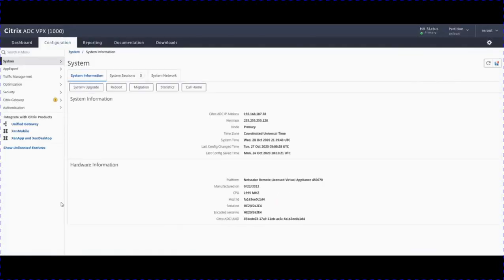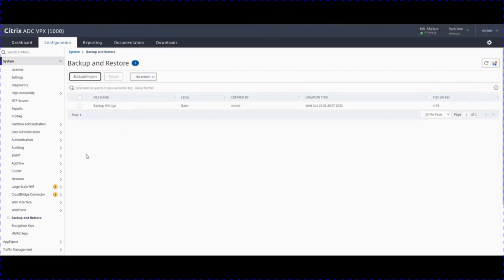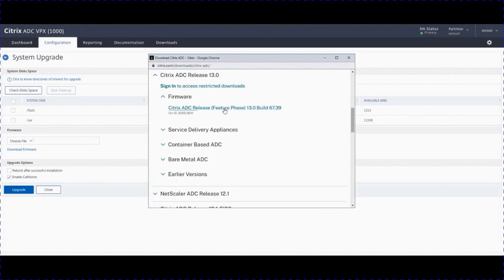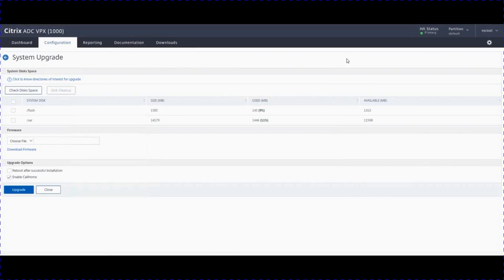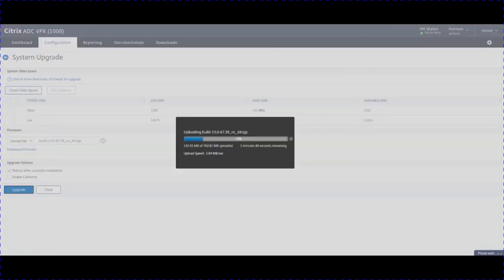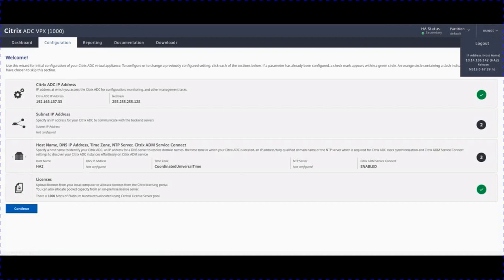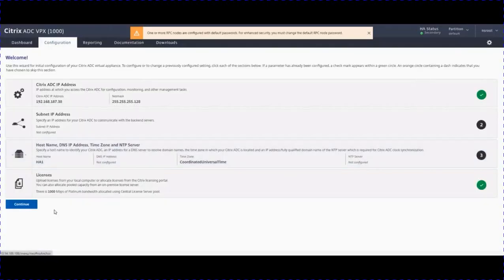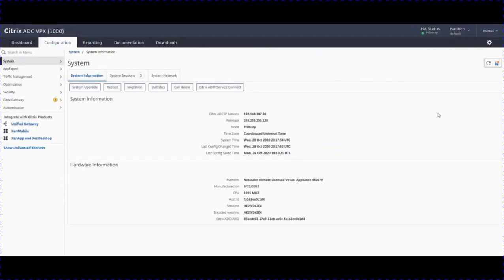Como actualizar VPX - Pasos